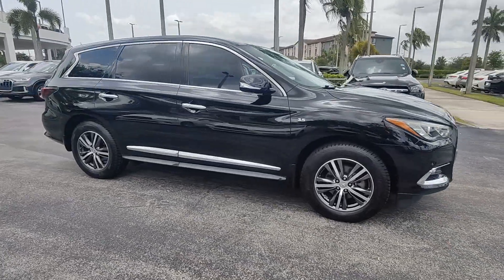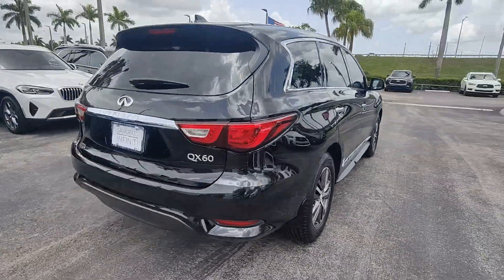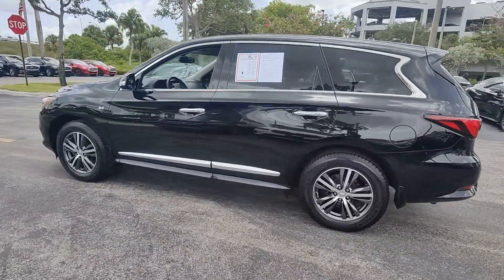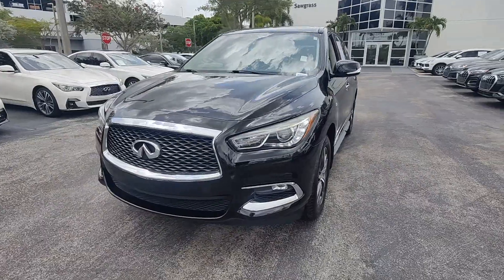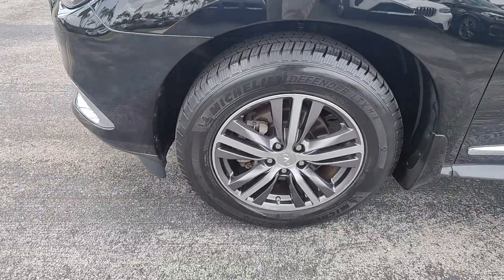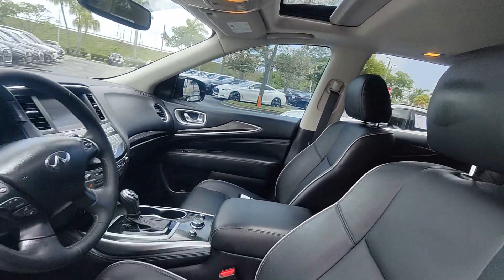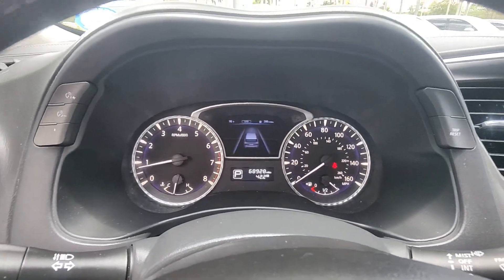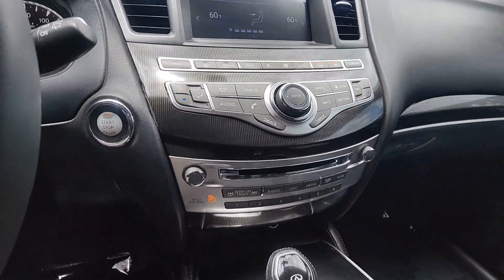2018 INFINITI QX60 Base FL Tamarac, Coral Springs, Coconut Creek, Parkland, Plantation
Pre-Owned 2018 INFINITI QX60 Base available at Sawgrass Infiniti located in 5801 Madison Ave, Tamarac, FL, 33321. Servicing the Tamarac, Coral Springs, Coconut Creek, Parkland, Plantation area.